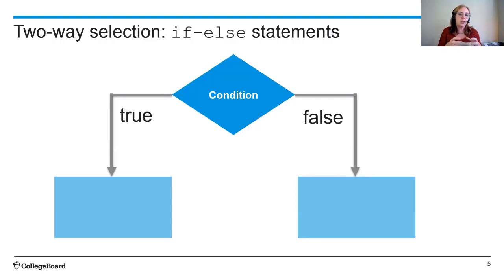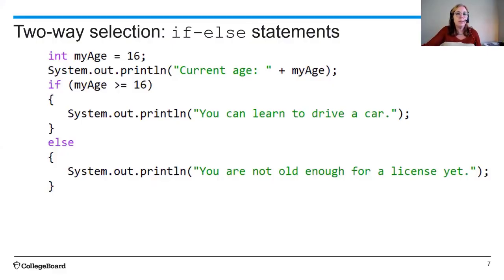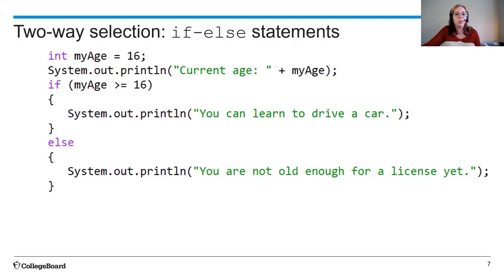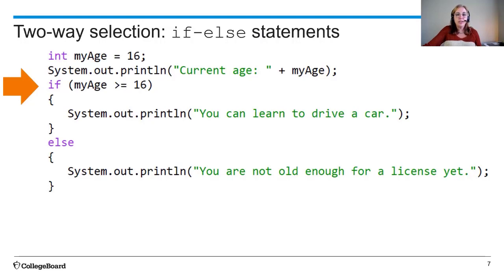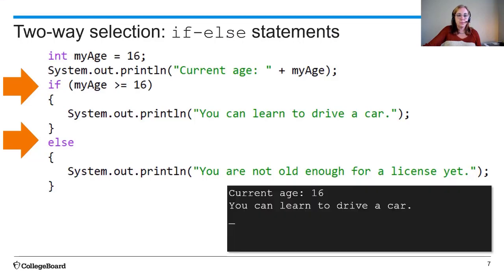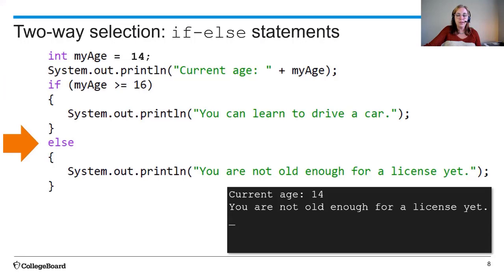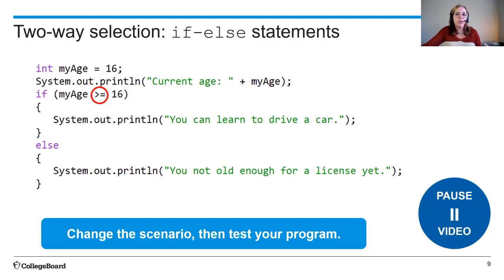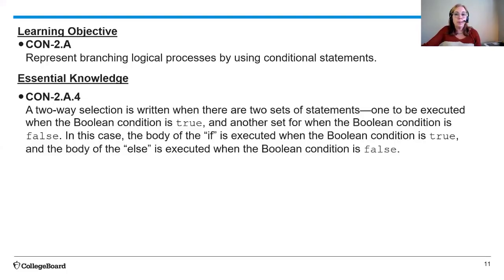AP CSA 3.3 Day 1 - if-else Statements